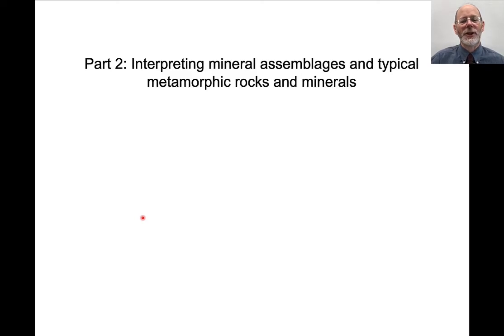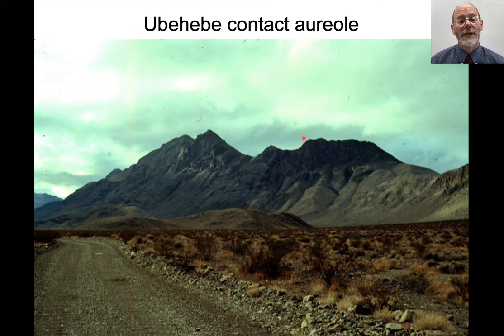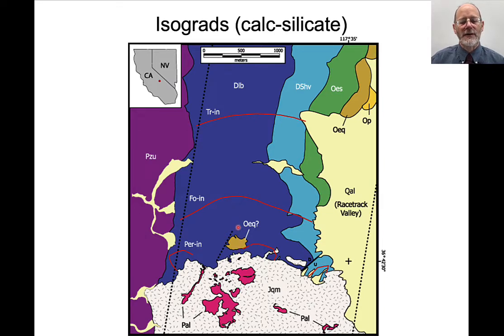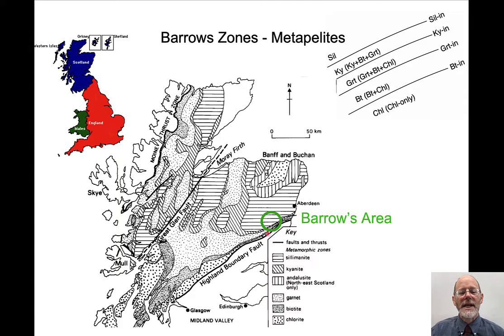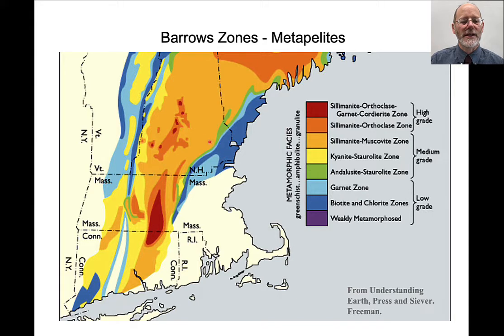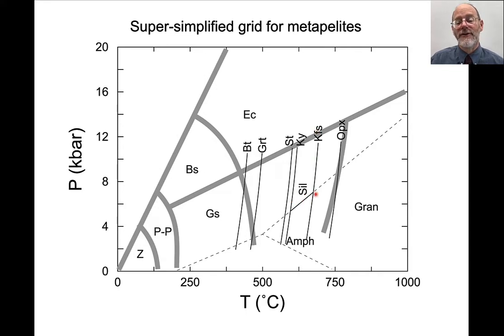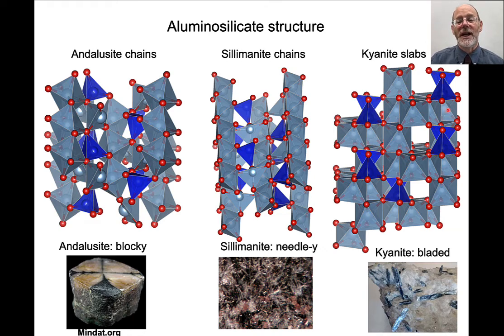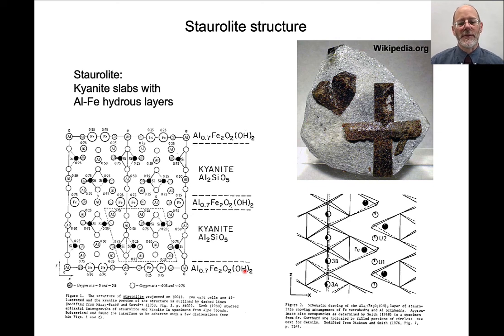Earth Materials: Metamorphism 2+3 – isograds and Barrows zones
Part 2 of a 3-lecture series on metamorphism. Covers concepts of isograds and Barrovian metamorphism